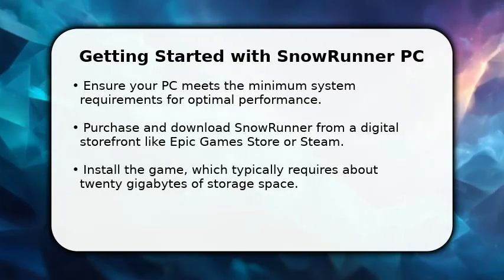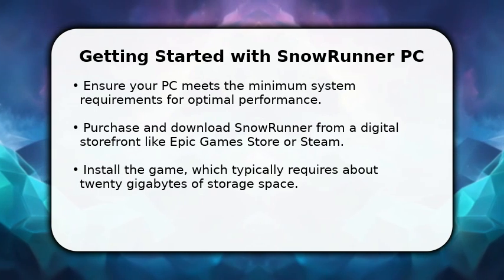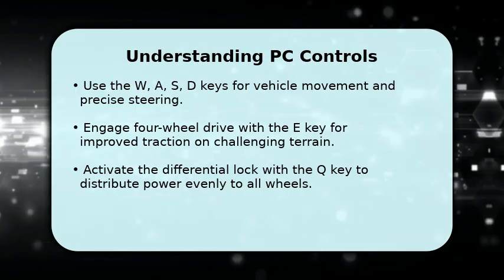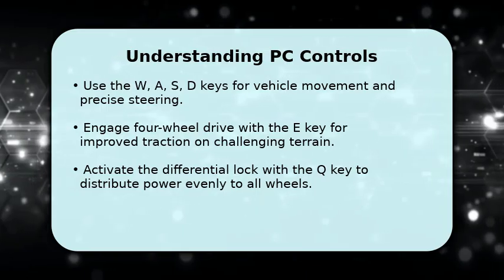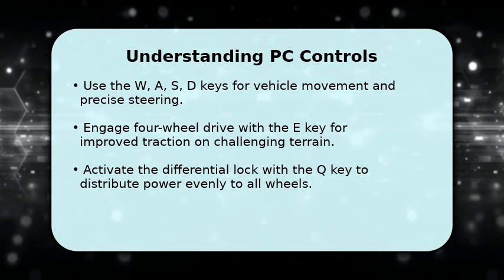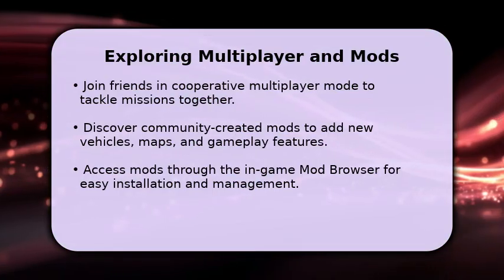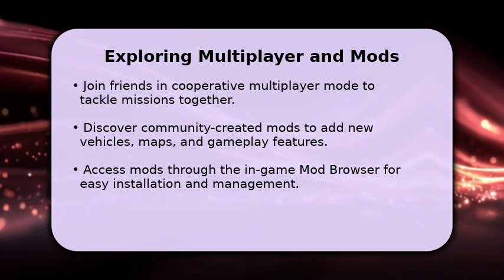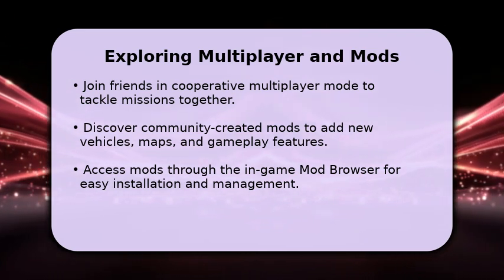How to Play SnowRunner on PC (New 2025)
▸ (v) Learn how to play SnowRunner on your PC with our step-by-step guide. In this video, we'll cover the basics of the game and provide tips for beginners. From installation to gameplay, we've got you covered.